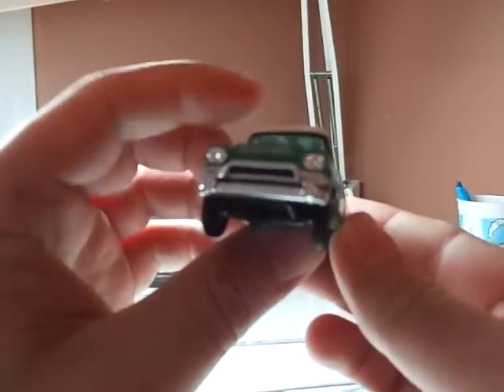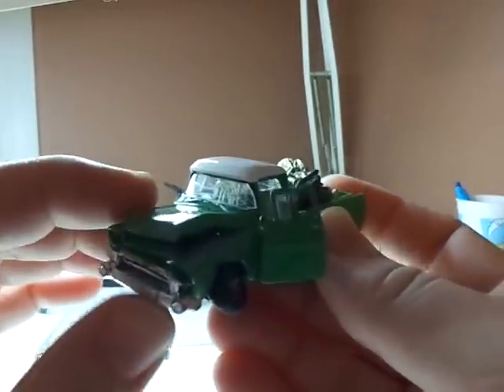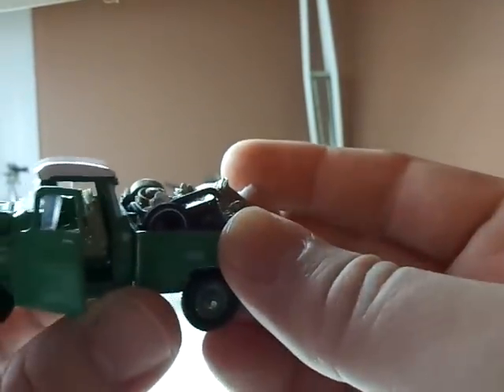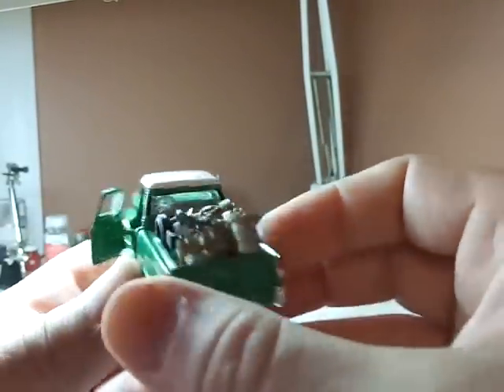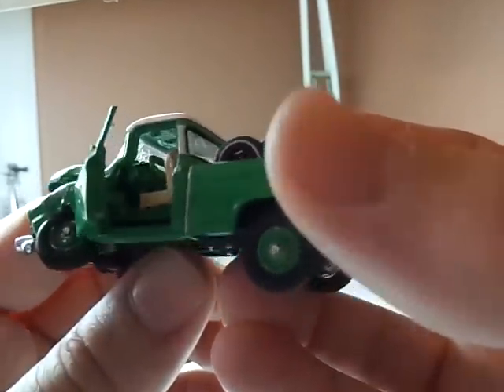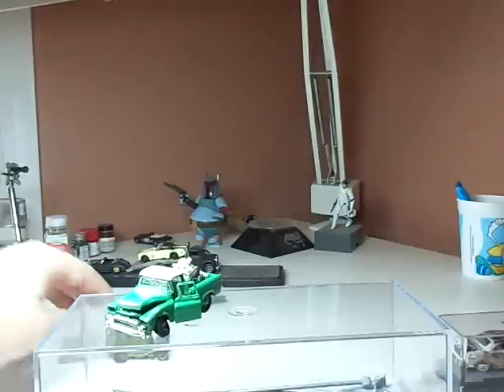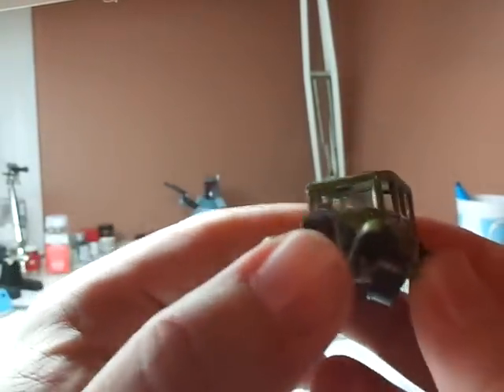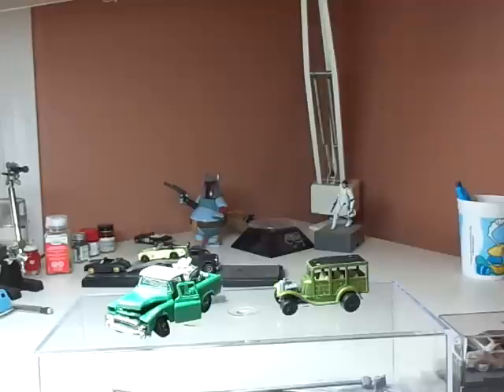Intro - how I make my crashed cars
This is the intro video. the next video I post will go through   each step, but this is a before and after.